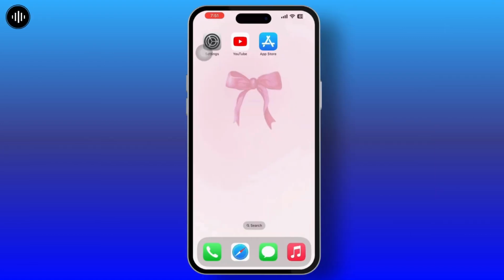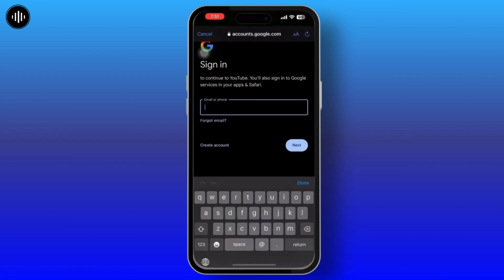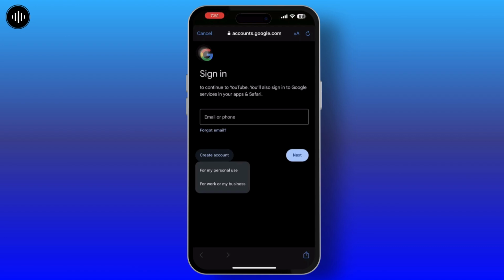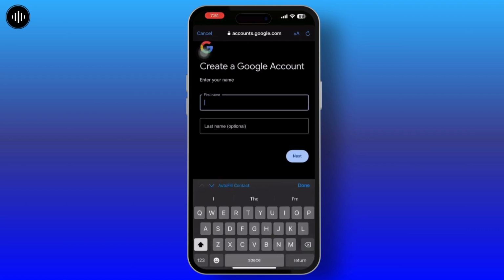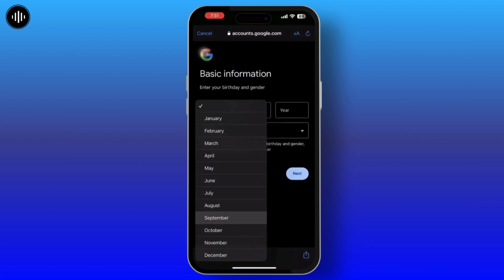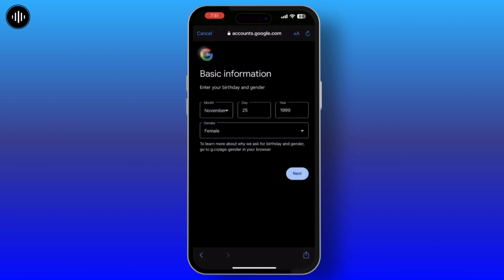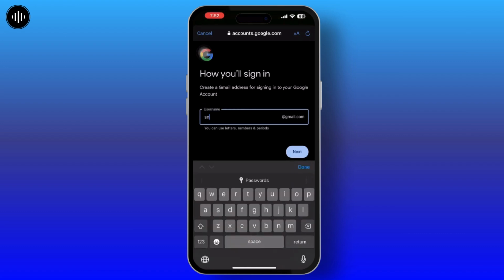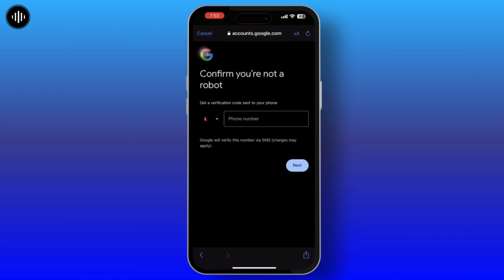How to Create a YouTube Channel in Mobile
How to Create a YouTube Channel on Mobile! Want to start your YouTube journey but don’t know how to create a channel using your mobile device? This video will guide you through the simple steps to create a YouTube channel on your phone quickly and easily. Whether you’re asking, “How do I create a YouTube channel on mobile?” or need help getting started, this tutorial has you covered. Learn the step-by-step process to set up your YouTube channel and start sharing content. Watch now to create your YouTube channel on mobile today!

Timestamps:
00:00 How to Create a YouTube Channel on Mobile
00:10 How Do I Create a YouTube Channel on My Phone?